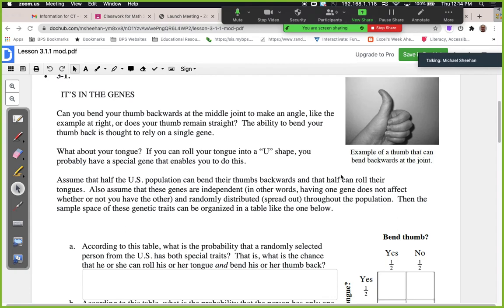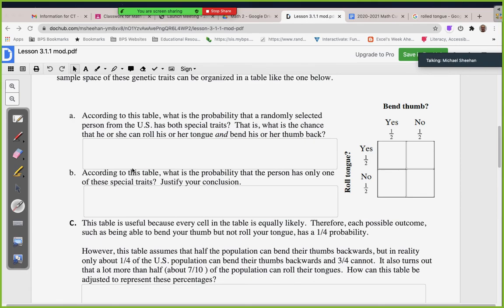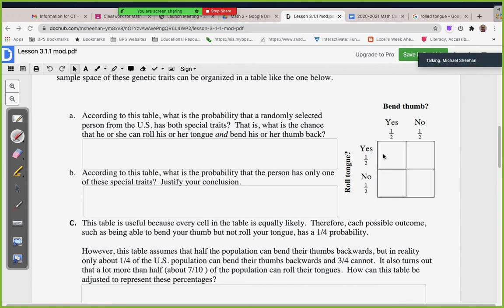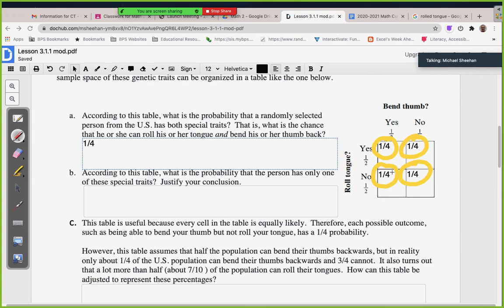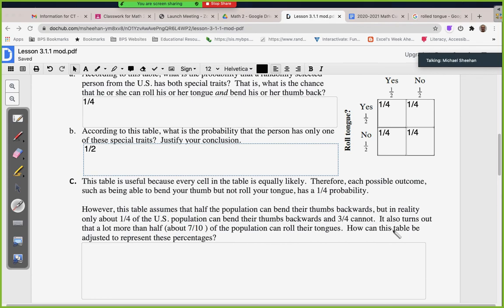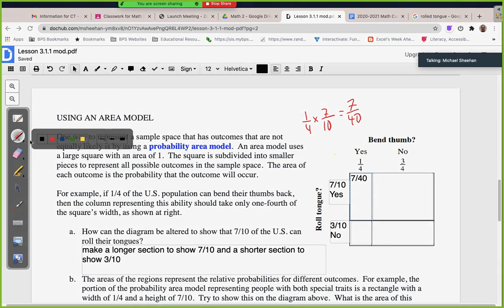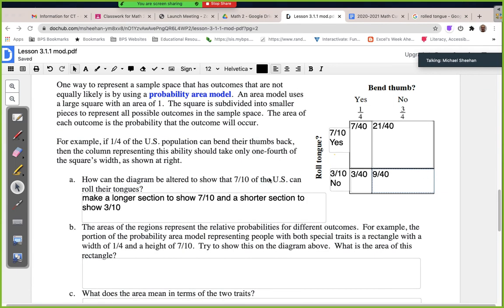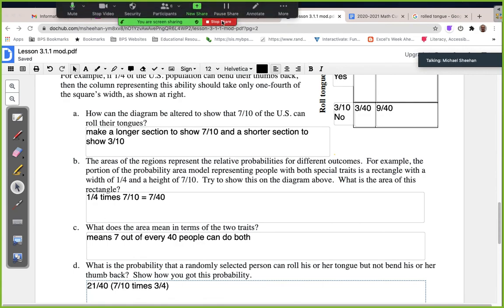Oct 29 Probability Area Models